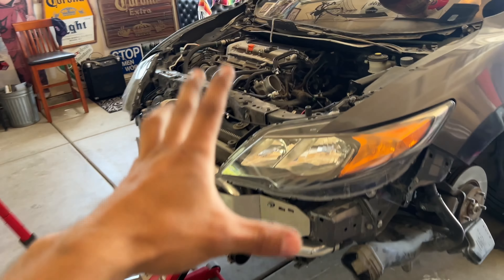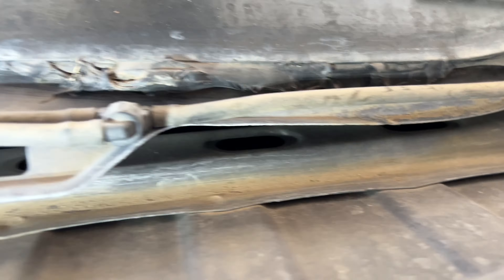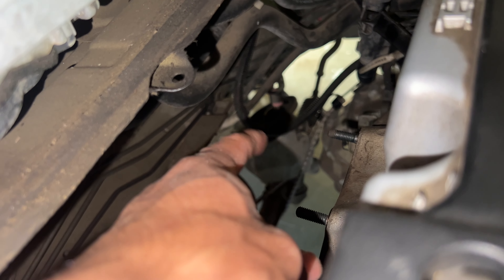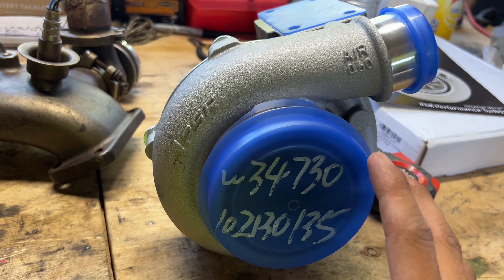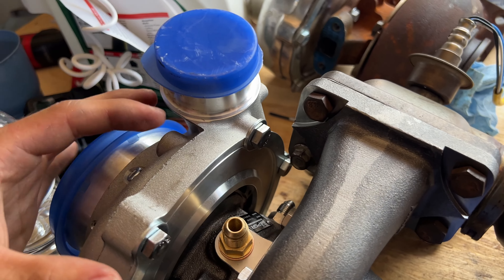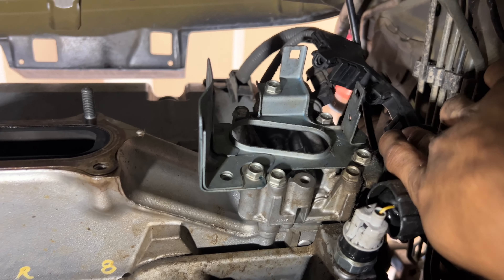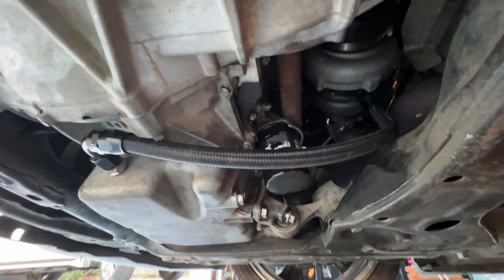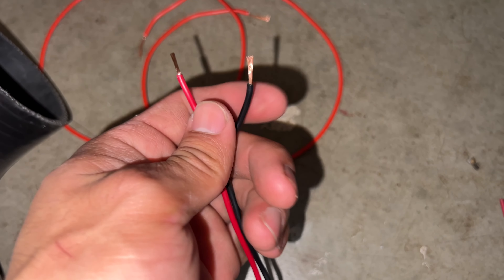INSTALLING THE MAKSPEED TURBO KIT (9th Gen Civic SI)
Makspeed kit was purchased on FB marketplace so i had to make the intercooler piping fit. Other than that this is pretty much everything i used to piece it all together! any questions shoot me a DM on Insta @dc5diego

COUPLERS
2in 90 degree

2.5in 45 degree

2.5in 90 degree

OIL DRAIN/FEED
10AN Turbo Oil Drain Line

10 AN Turbo Oil Drain Flange

10AN Oil Pan Bung

Turbo Oil Feed Line

This fitting threads to the oil pressure TEE to 4an OIL FEED

FITTINGS/MISC
Barb Fitting For Turbo Tap to Wastgate

O2 sensor plug because makspeed downpipe has an extra slot for possible AFR gauge?

2x 6AN Coolant Block Off For Turbo Fitting

AN Aluminum Wrench

Vacuum Hoses (For BOV or Boost Gauge Or Wastegate)

Gold Heat Tape

IAT SENSOR

VACUUM BLOCK SET UP
Vacuum Block

Block Off Fittings For Vacuum Block

3/8s Hose For Intake Manufold to Vacuum Block

3/8s TEE Barb For Intake Manifold